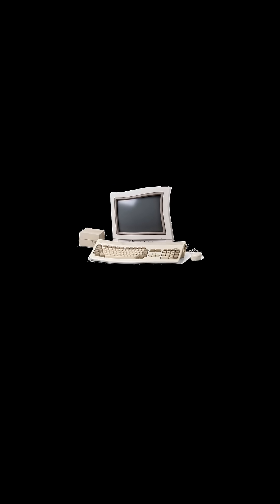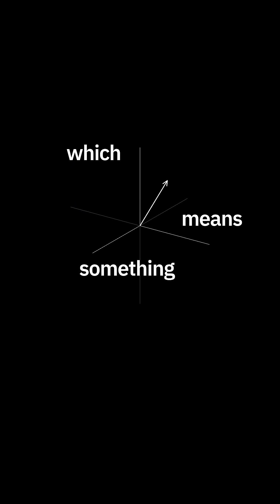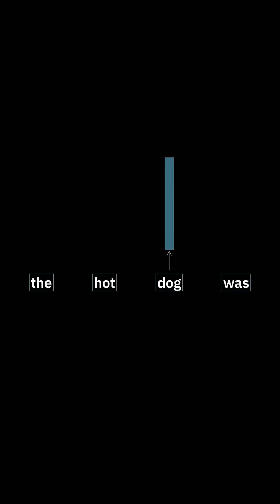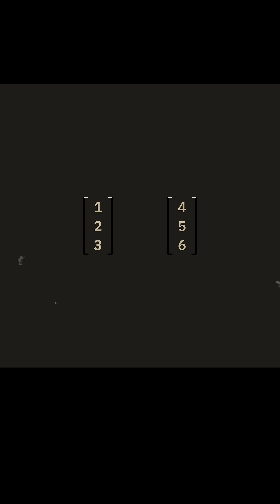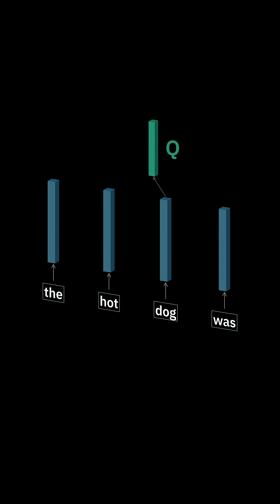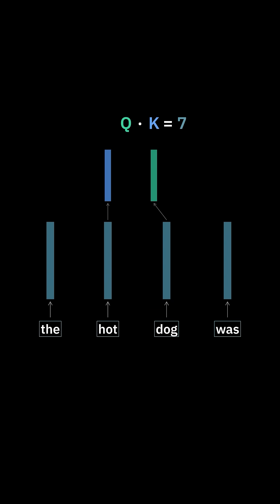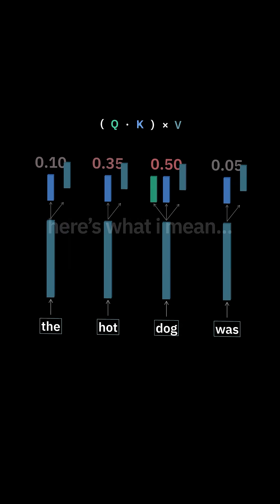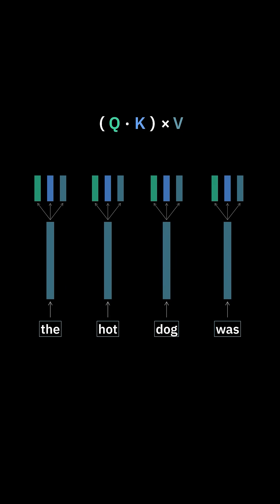Attention is All You Need (explained)